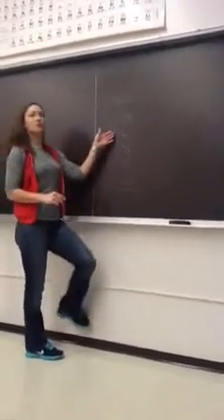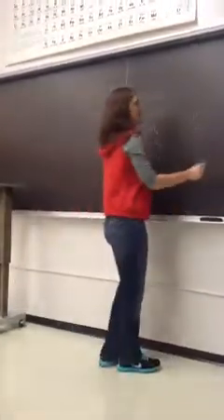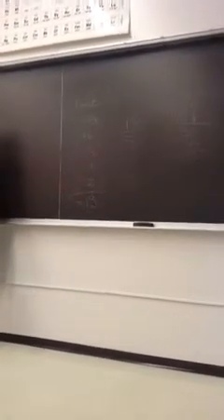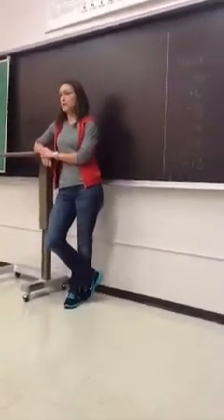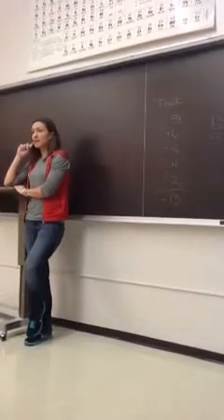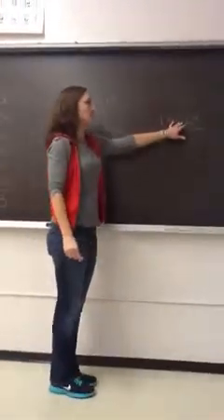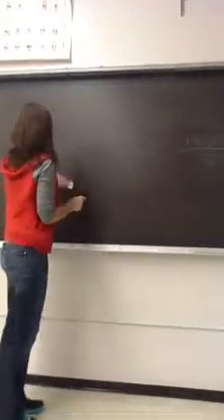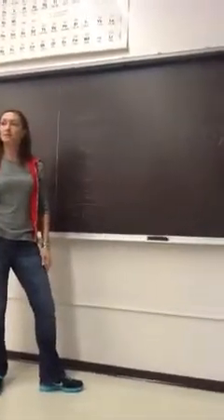Math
Pre Algebra